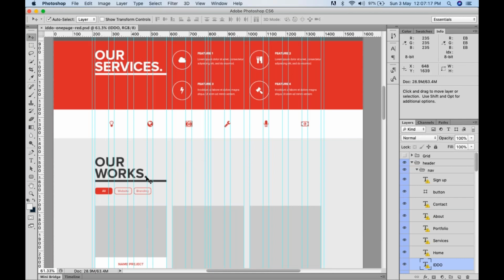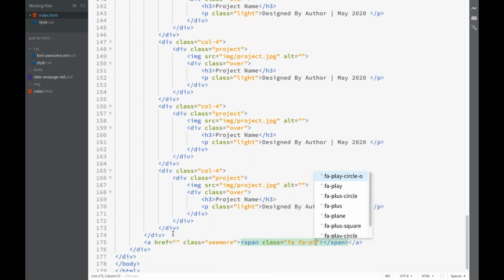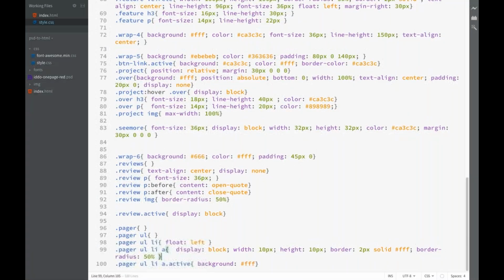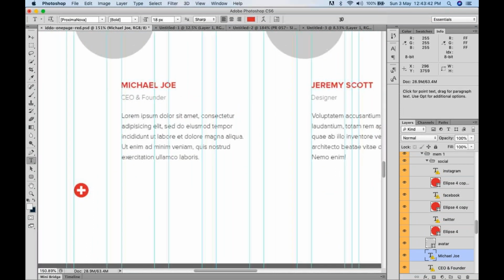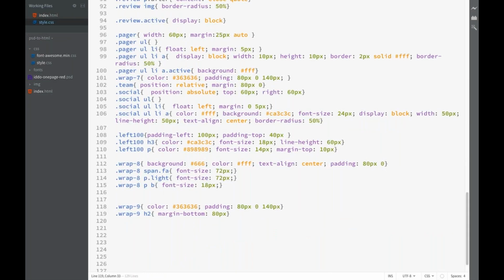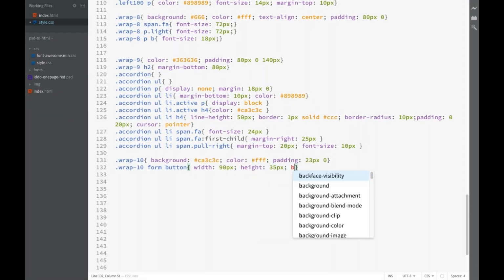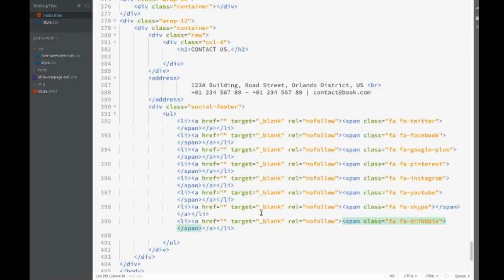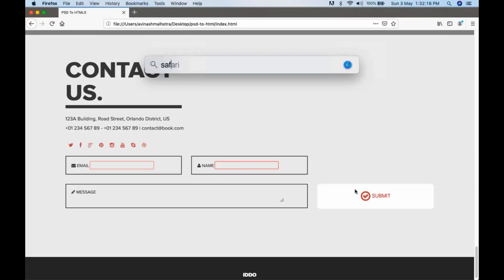PSD to HTML Conversion Part-2 | 12 grid PSD | IDDO